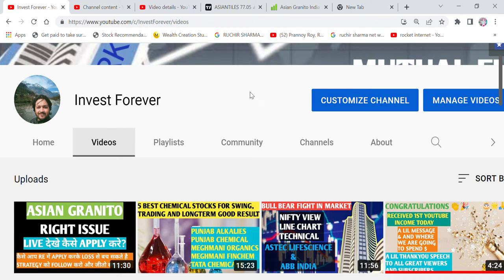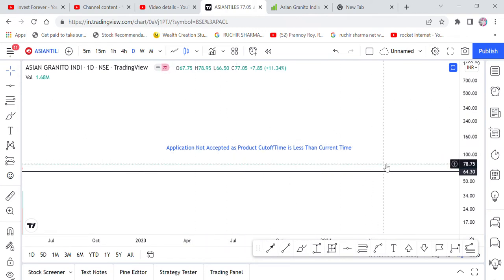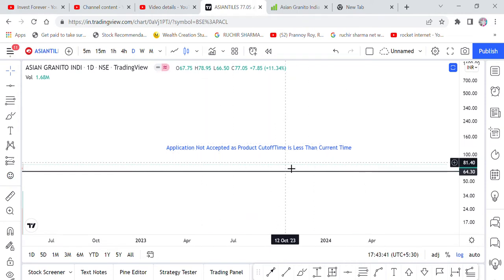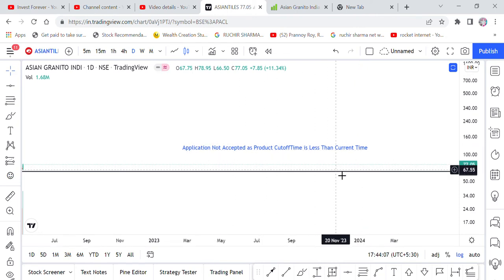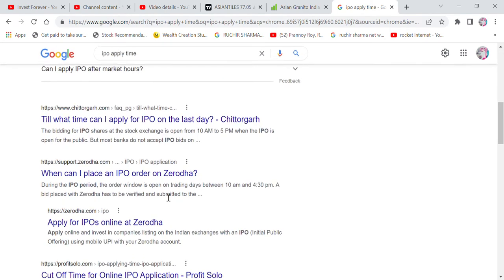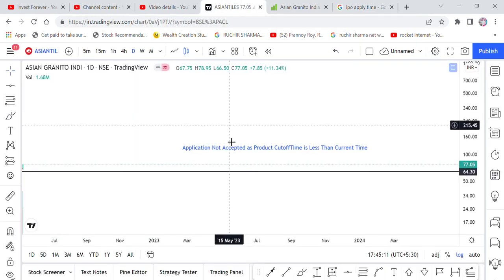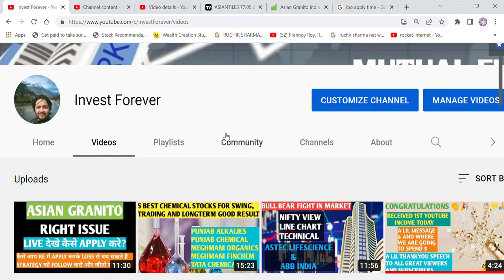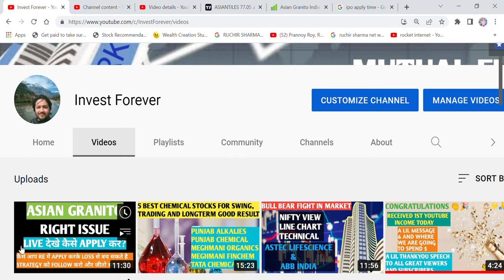GETTING NOTIFICATION "APPLICATION NOT ACCEPTED AS PRODUCT CUTOFF TIME IS LESS THAN CURRENT TIME" ???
Hi Friends,

This Channel belongs to Share Bazaar (Stock Market). Here we will discuss lots of ongoing stocks, their fundamentals, Daily news related to the Indian Share Market and Mutual Funds, etc and I will pass on all the information in Hindi only.